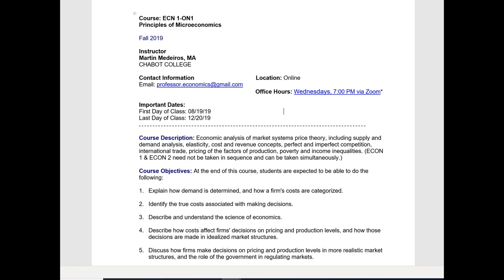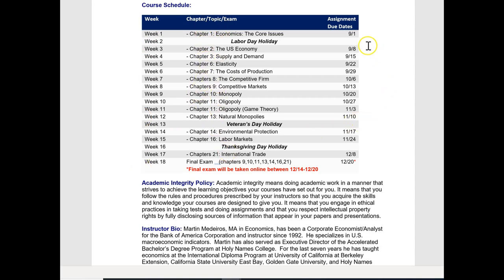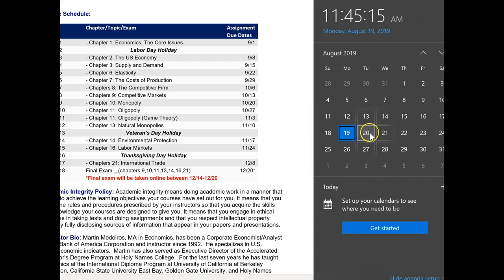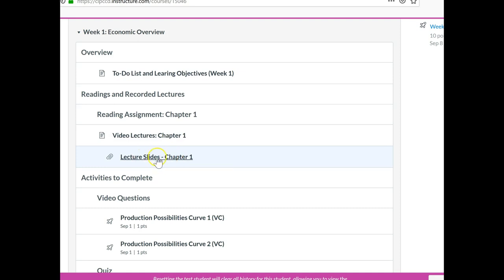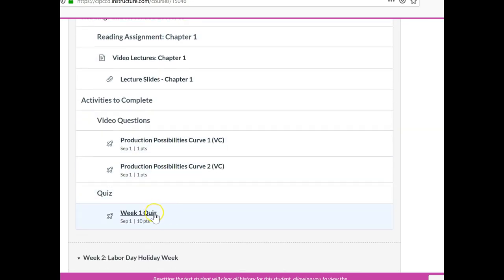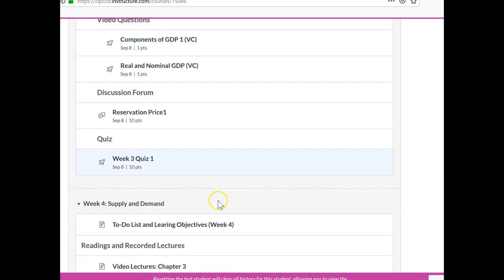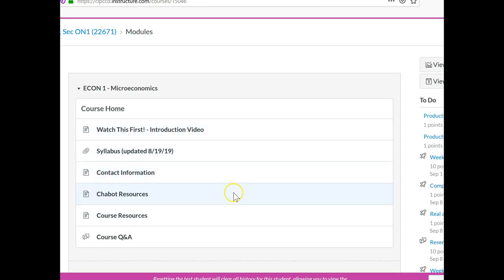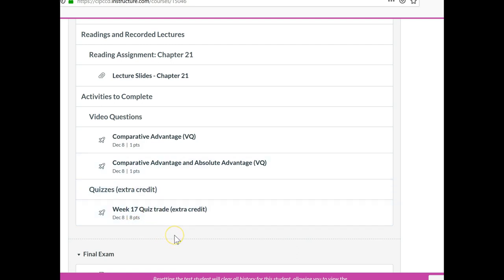Welcome to ECN 1 Chabot College Fall 2019